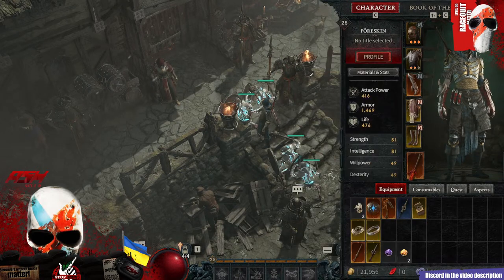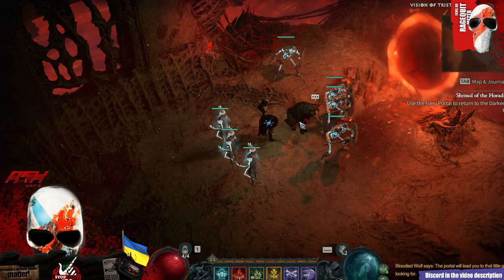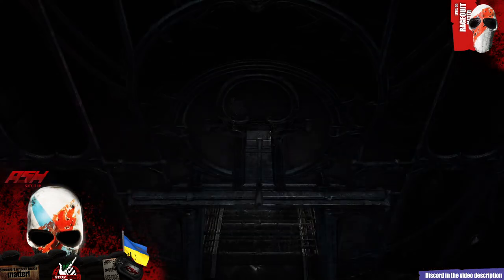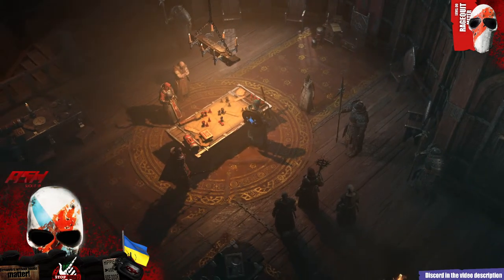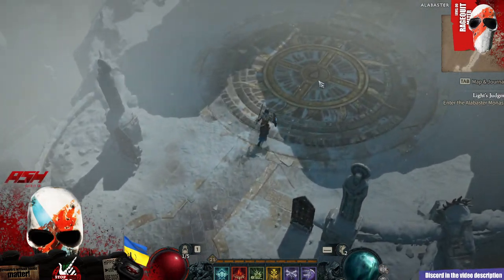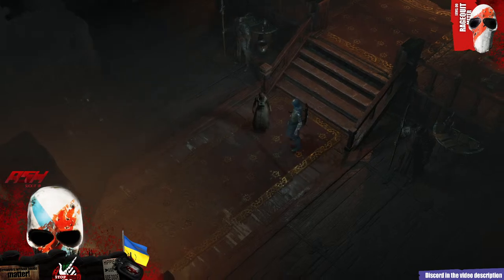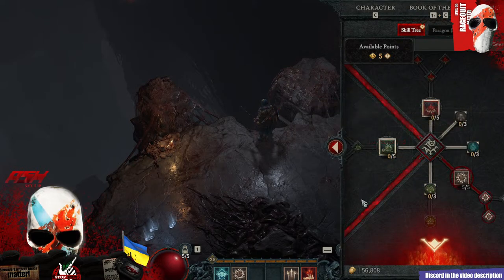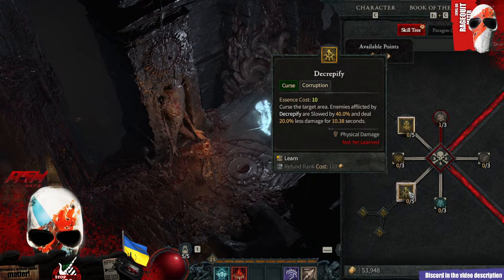(55) THE NECROMANCER IS A BEAST - DIABLO IV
Checking deeper the necromancer it's a god damn beast. The game is super adictive, I'm sust having a blast so far. The creative direction is at another level, every scenes looks stunning, thanks to the amazing team and hardwork behind this success. @diablo4team

When on, chat live with Ash or Can, jump into the resistance HUB:

PS.: Fuck the Fishmen!

This Channel politic:
- Every single donation (if there is at some point) will go directly to charity -
   2022 is about supporting the research against dementia.

The Ashcan project is a story that you can interact with.
The main story line is created but at every moment you can influence it
or try to figure out enigmas, mysteries, puzzle,...

Propose your solutions, next episode ending,... often we will ask you
to choose and decide what is supposed to happen next.

You’ll  be able to vote, propose your story line, the idea is to make you
guys actor of the project not only spectators.

Track: "(Name of the Track)" by Sinyells

Jacob Lizotte

top 3 free pc games

"Glitch - Guitar Man" est sous licence Creative Commons (CC-BY 3.0)

 • NO COPYRIGHT Cine...

 • 🕕 6 Minutes of EP...